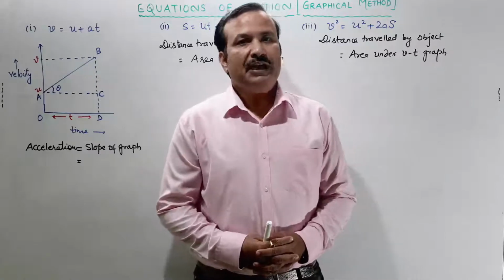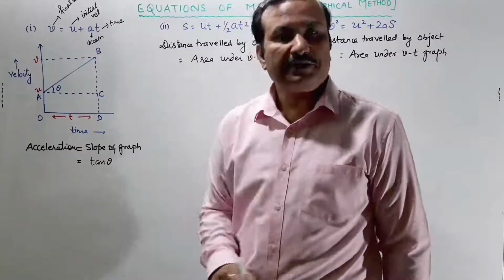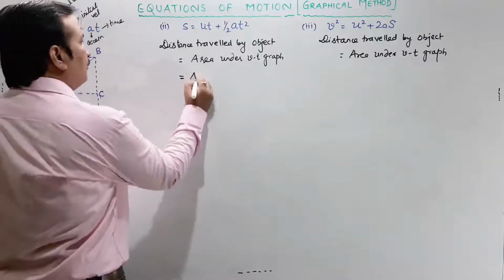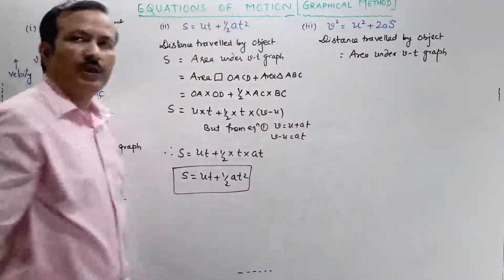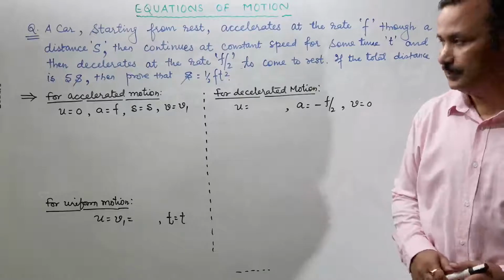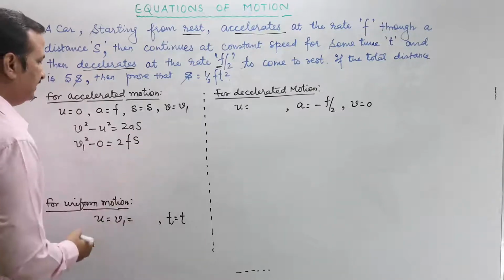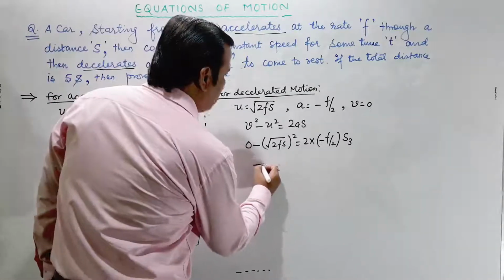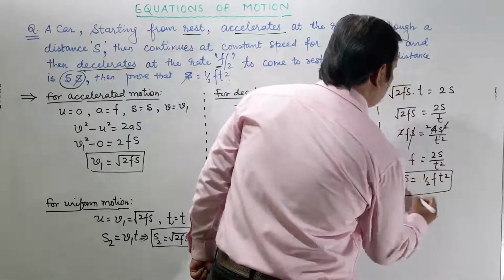Class 11|| Motion in straight line||EQUATIONS OF MOTION BY GRAPHICAL METHOD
ABOUT CHANNEL:
This channel is made exclusively for the educational purpose.
Main aim is to enhance the knowledge with the help of simple explanation of concepts of physics.
This will initially cover the topics of physics included in CBSE and NCERT.
ABOUT THIS VIDEO:
1. Derivation of Equations of motion by Graphical method
2. Numerical problem on equations of motion